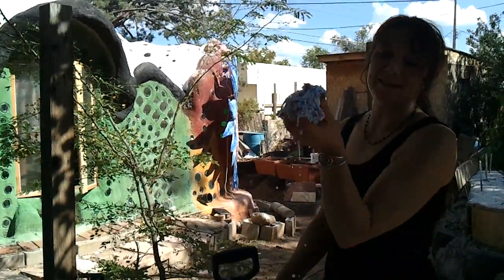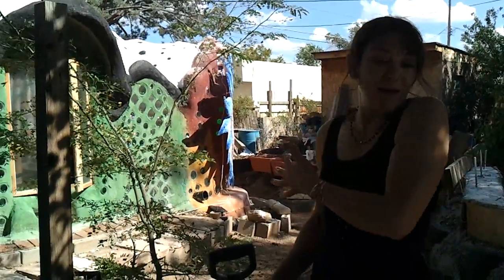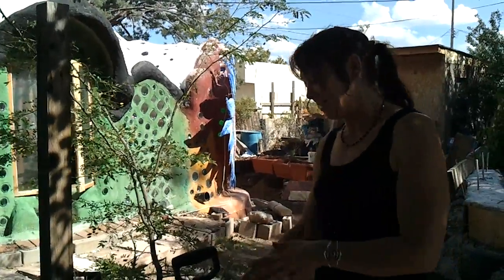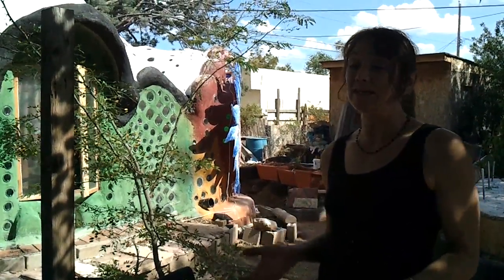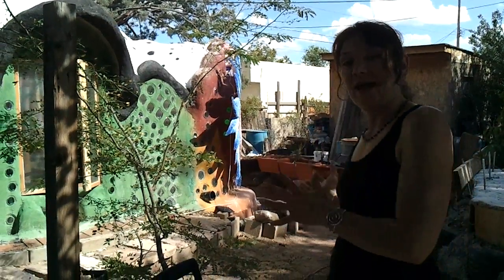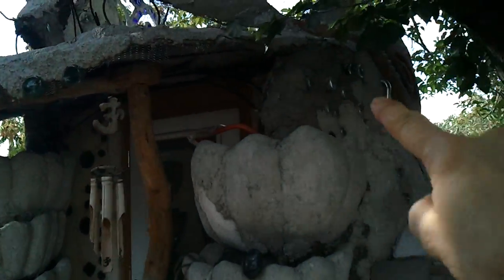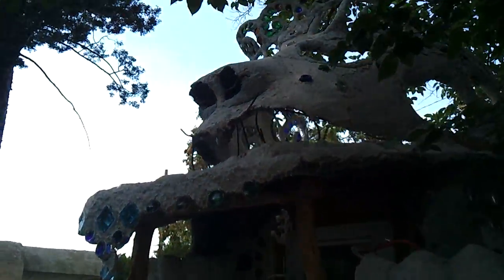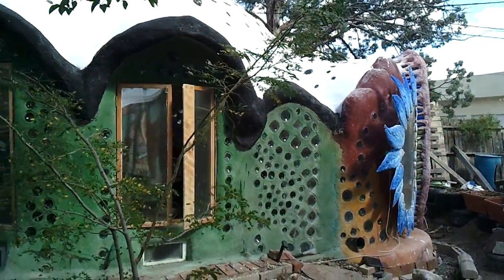Mashin It Up, Papercrete Style, First step, long version, how to make papercrete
Mashin up the paper pulp to make papercrete. Papercrete is one of my favorite mediums to build with. It's versatile, easy, and cheap! I continue to experiment with various mixtures and uses. Here is a brief, though somewhat long winded, overview of the papercrete process. Enjoy! Here are links to more of my work, and ways you can support me, if you are into that sort of thing. Many thanks, in advance!
The Head Hutt Papercrete Mega-Sculpture (full color paperback)

47 truths: Musings of a Modern-Day Multi-Medium Storyteller; A playful exploration of alchemy and coherence through the transformative magic of words. Kindle Edition

Ride
Angel Lilly, ft 1000 Words -- Audio CD

1000 Words -- Audio CD
Super Gratitude!